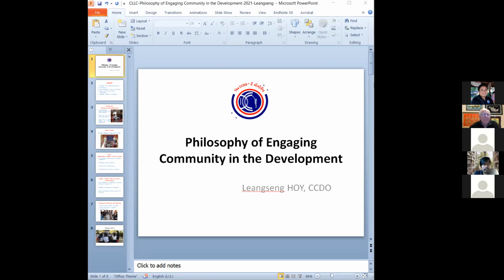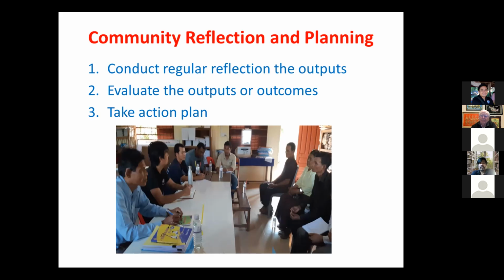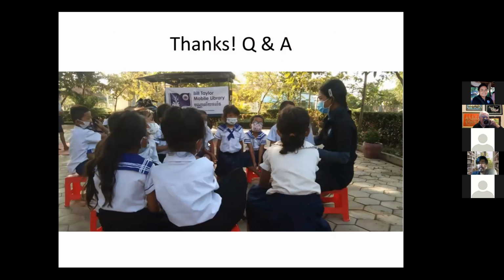Leangseng Hoy - Philosophy of Engaging Community in the Development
to learn about the work we do to improve the lives of children and women in the developing world.